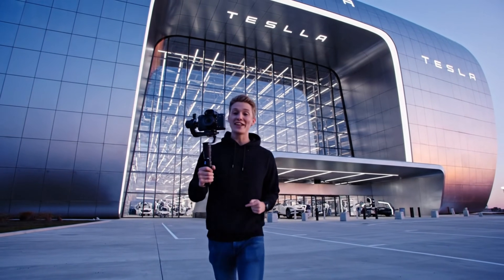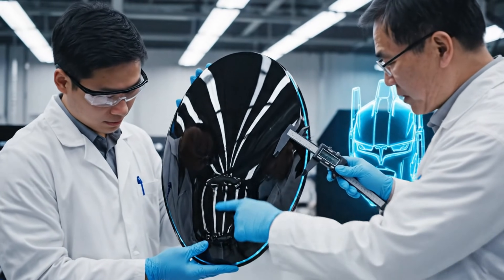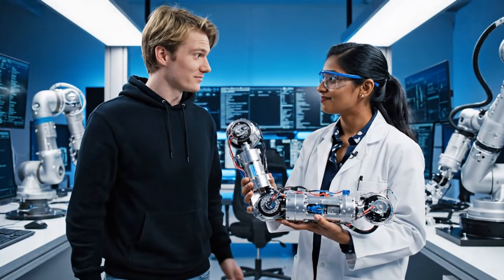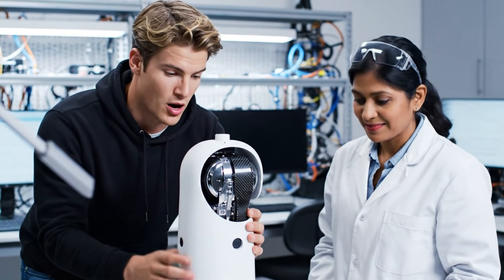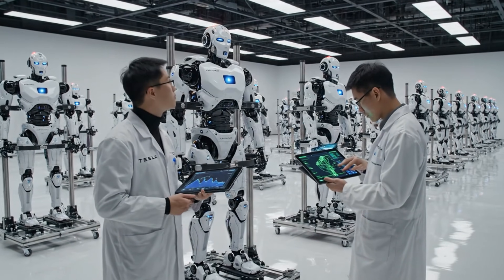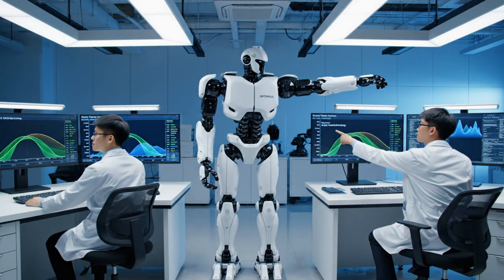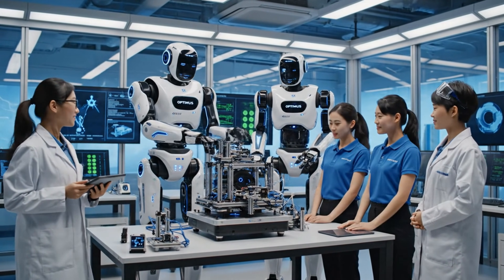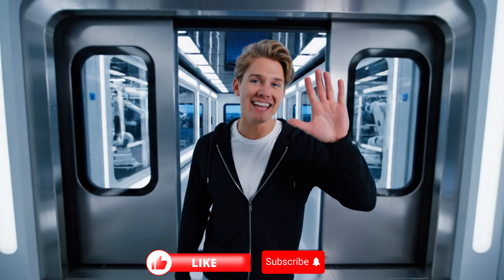Inside Tesla’s Optimus Brain Factory: How AI Gives the Robot a Mind (Full Process)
⚠️ All visuals in this film are AI-generated for educational and documentary purposes. No real animals or factories were filmed or harmed.

Step inside Tesla’s secret Optimus humanoid robot factory and witness one of the most breathtaking moments in modern robotics: ten fully assembled Optimus units standing in perfect formation, ready for their final inspection.
From precision-built actuators to advanced AI training, this full-process tour reveals how Tesla creates the world’s most advanced humanoid robot — identical design, identical motion, identical intelligence.

In this episode, you’ll see:
• How Optimus’ mechanical joints and actuators are engineered
• How Tesla installs the white matte armor and glossy black oval head
• How AI learning trains the robot to move, balance, and interact
• The dramatic moment when 10 Optimus robots line up for synchronized testing